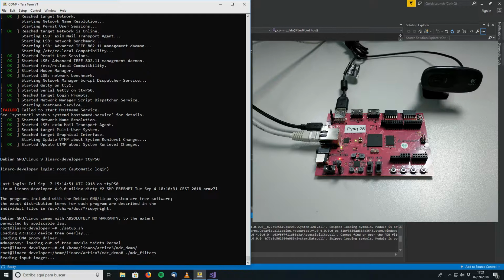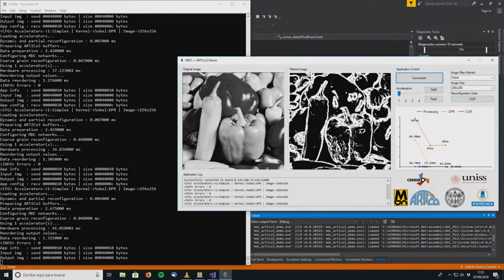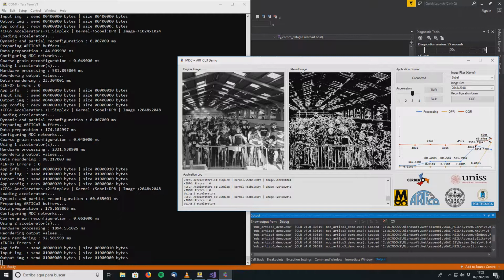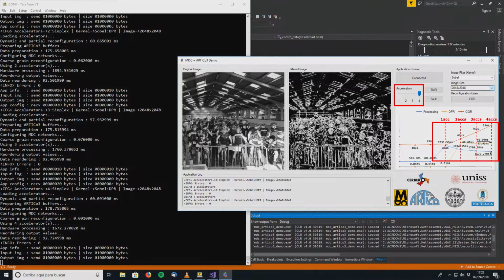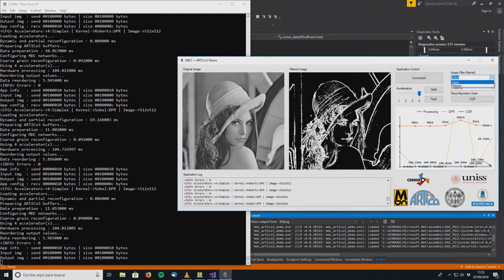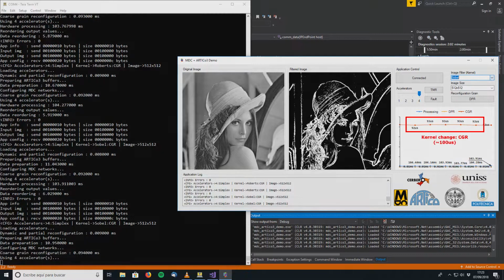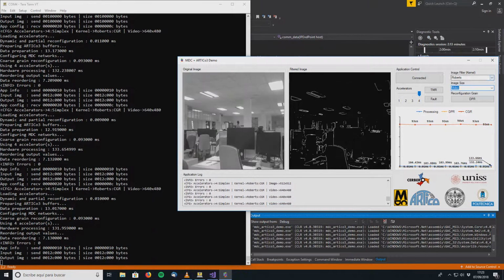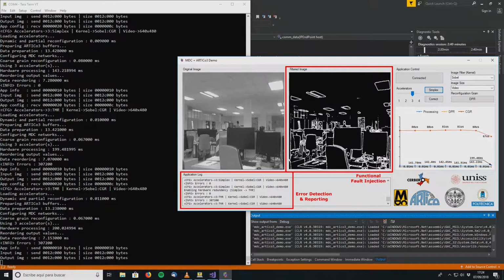Multi-Grain Hardware Reconfiguration using MDC and ARTICo3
Demonstration of the combined MDC-ARTICo3 toolchain developed in the CERBERO H2020 project